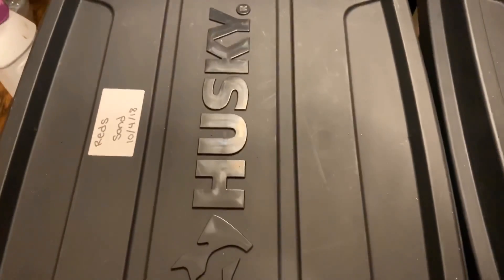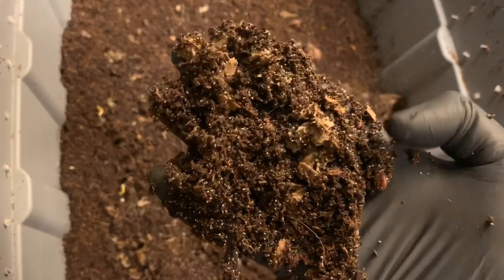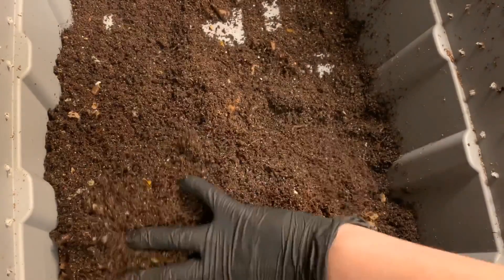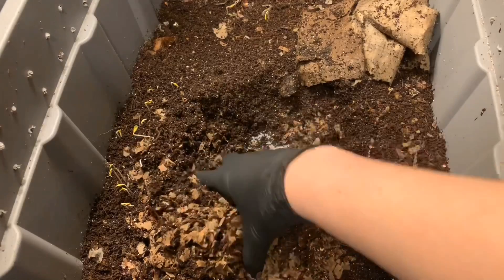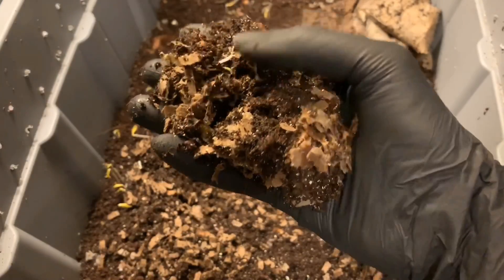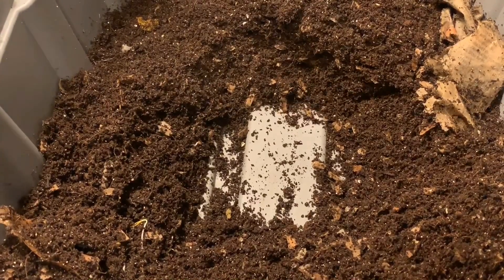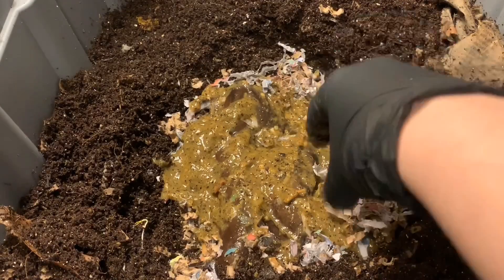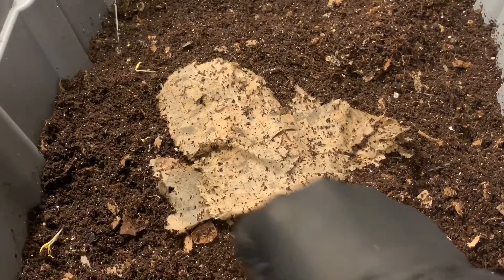Sand vs. Eggshell Update: Does Calcium Effect Reproduction Rates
Looking good in the red wiggler bins: sand vs. eggshell.  The blended food continues to be a hit but I increased my feedings substantially with an entire banana in each bin as well!

Our newspaper and toilet paper roll coverings are disintegrating before our eyes so I had to put some new covers in the bins.

The premise of this experiment is to see if calcium does in fact play a role in reproduction— cocoon production.  It is theorized and talked about a lot.  Calcium is needed for healthy cocoons.  We decided to put it to the test.

So far, so good... spotting cocoons and wisps every week!  Too soon to call a winner but it seems to be going well in both bins.

Due to the increase in mites and pot worms I decided to add a little Neem cake last week. Neem is great for big control.  It has the ability to sterilize pests that consume it, thus slowing down their reproduction.  I swear by the Neem products.

I would love to hear what you think!

WEATHER IS PERMITTING ME TO SHIP WORMS!